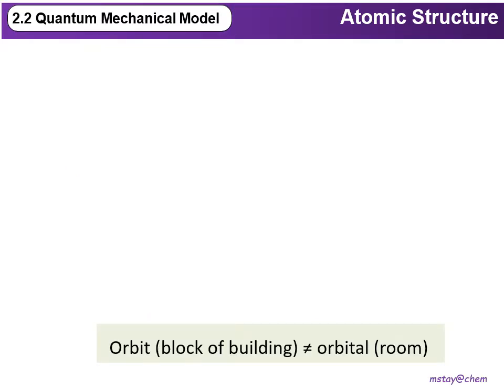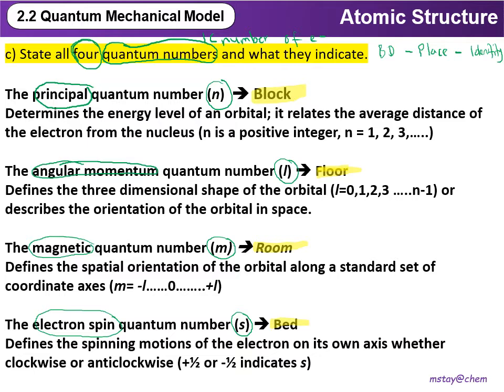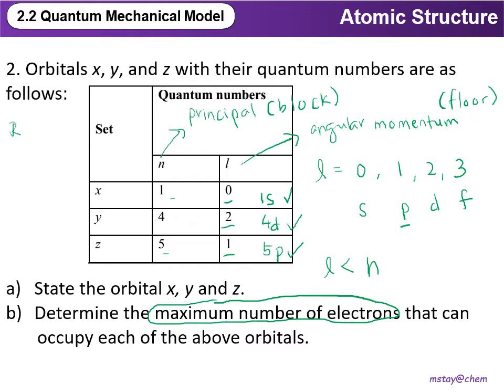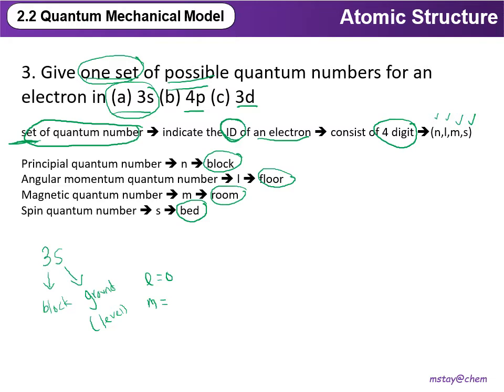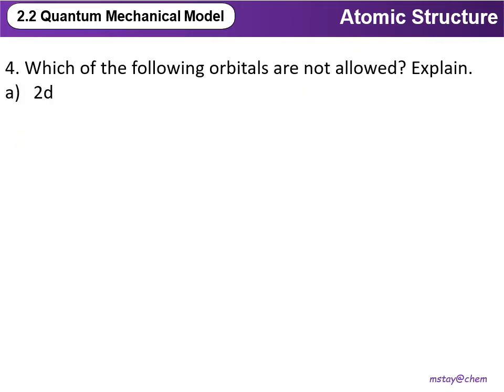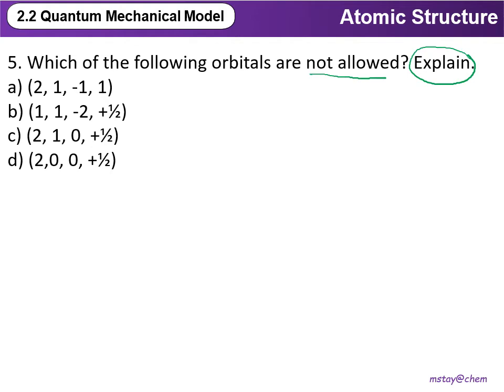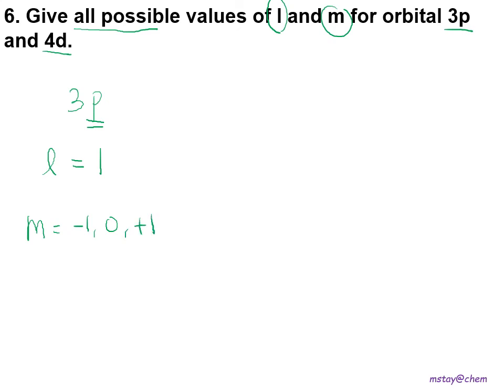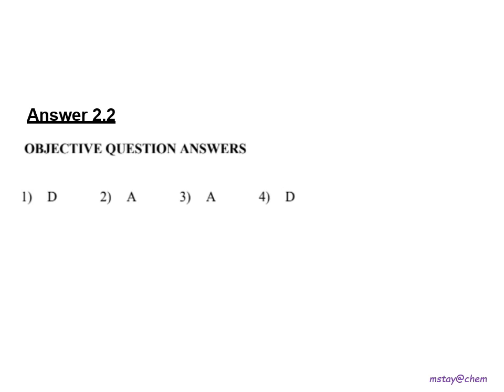11 Quantum Number (Tutorial 2.2 Q1-7)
00:00 Introduction
00:25 Q1 a&b
01:35 Q1c
04:05 Q2
07:55 Q3
12:40 Q4
15:28 Q5
18:12 Q6
18:57 Q7
21:45 Objective answer